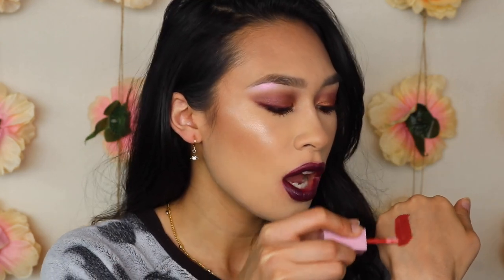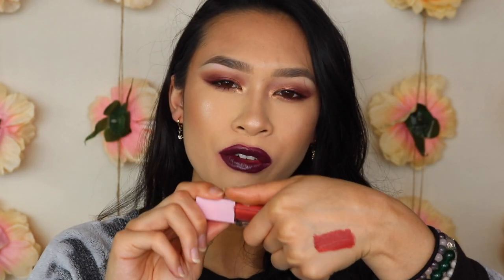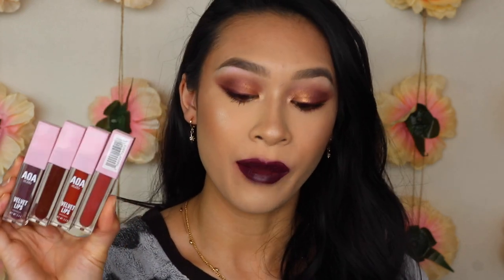NEW $1.55 ShopMissA Velvet Lips Try On + Review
I would have honestly brought you this video sooner if my sister didn’t wax my lip off (literally). As with my other reviews and try ons, I hope you find this nothing but helpful!
LOVE YOU
- Beauty By Jasmine Yin is independently owned by Cambodian artist, Jasmine Yin. The handmade press-on nails and accessories are custom made to complement every occasion and can easily be applied within minutes.
🌼TIMESTAMPS
00:00 - Try On
03:59 - Intro
04:28 - Review
09:45 - Final Thoughts + Outtro

🌼PRODUCTS USED
ShopMissA Paw Paw Velvet Lips Cream Lipstick $1..55
“•Velvety, mousse like creamy texture
* Non-sticky
* Non-Drying
* Pigmented and comfortable on the lips
This creamy makeup bag must-have gives you vibrant color payoff with a non-stick velvet finish”

Claire
Riley
Reese
Arya
Kris
Lana
Harper
Sabrina
Luna

Contacts: Acuvue Oasis
Necklace & Bracelets: Had it since I was a kid - gifted from my parents
Headband: ShopMissA
Bracelets: Ngoc Novelty
Face: Juno Moonshine Primer, Taste Face Tape LM Sand, ELF Bronzing Beauty Palette, Mac Trace Gold Blush, Real Her Keep Going Blush
Eyes: Velour Fluff n Brow Dark Brown, Wet n Wild Brow Powder Ash Brown, Alter Ego Luster Charm Palette, Shiseido Azuki Red Eyeliner, Doll Face Fast Faux Mascara

▪️FAQ:
~What did you major in college?
📊Business
💻iMovie
~Music?